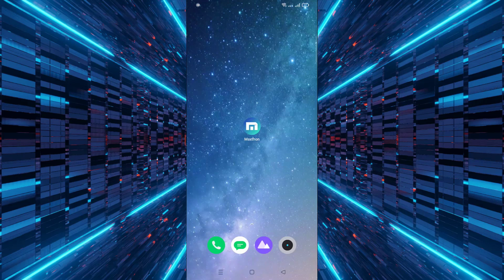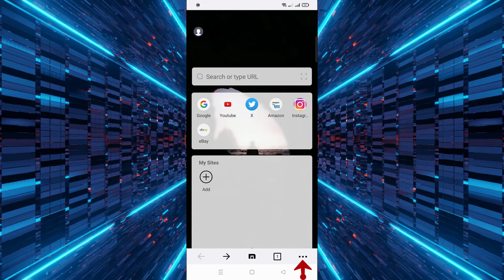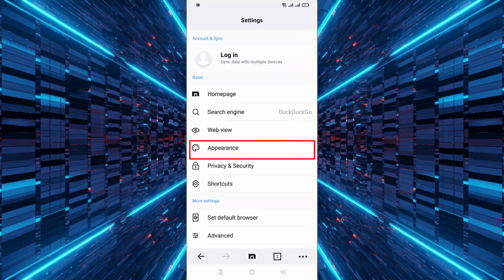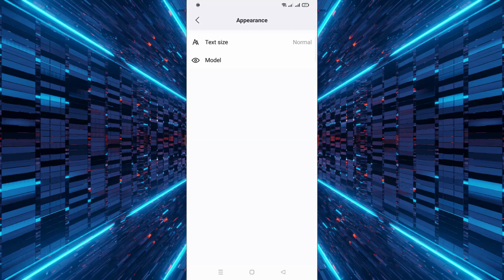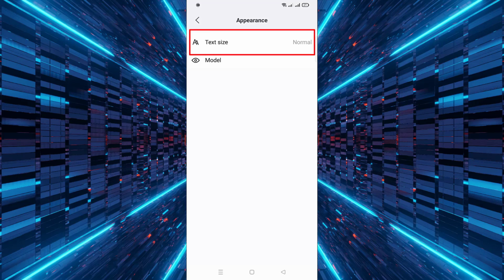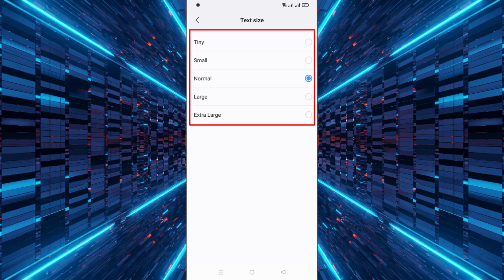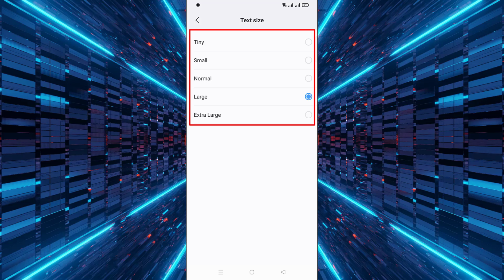How to Change Text Size in Maxthon Browser on Mobile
Learn how to change text size in Maxthon mobile for a better reading experience. 🔧

Maxthon browser settings make it easy to adjust text size from tiny to extra large. ✨

Improve your browsing comfort and readability on any website with just a few taps. 🖥️

Customize the appearance of your Maxthon browser to fit your personal preferences. 🎨

This video covers everything you need to know about Maxthon mobile text size adjustments. 📖

Whether you want smaller text to see more content or larger text for easier reading, Maxthon makes it simple. 💡

Enjoy faster and more comfortable browsing on your mobile device with the right text size. 🚀

Maxthon mobile, text size, mobile browser settings, readability, user experience